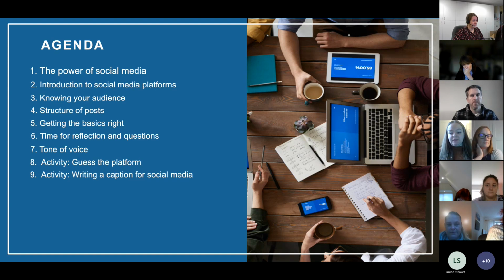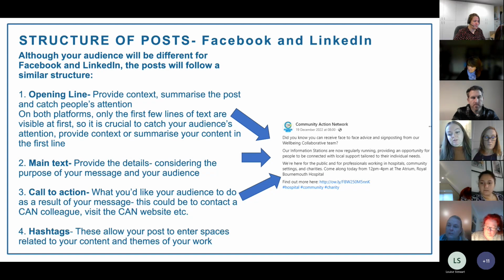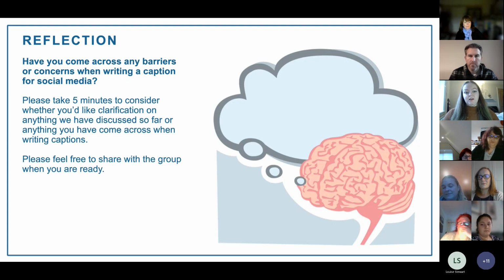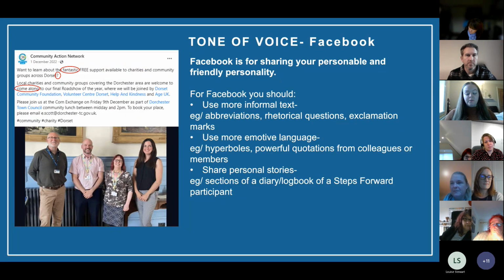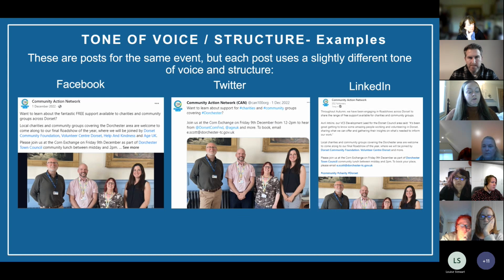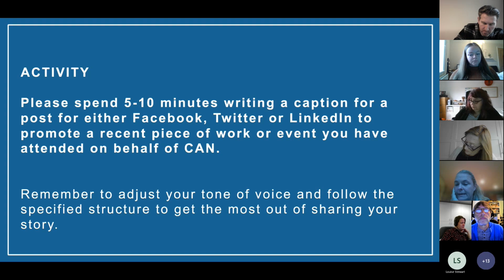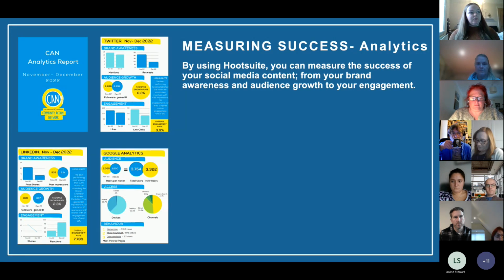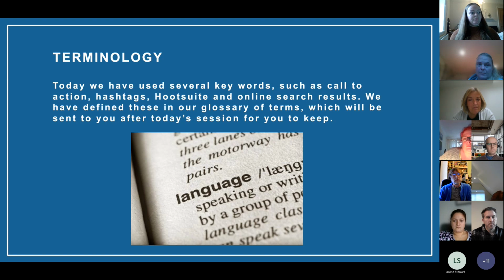Training - Advanced Social Media Training (12.01.23)